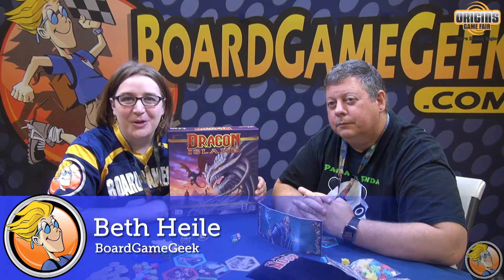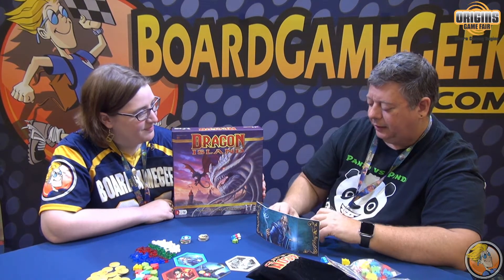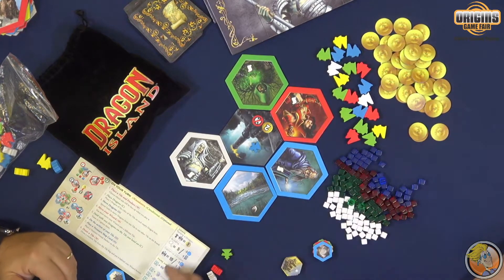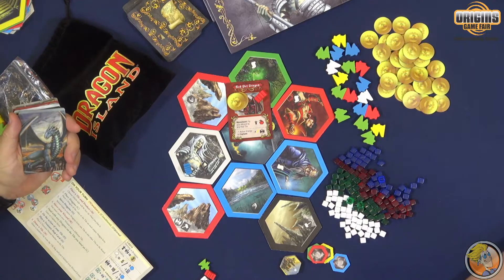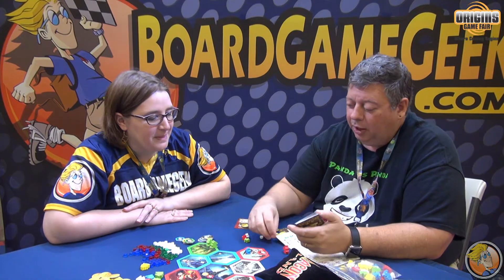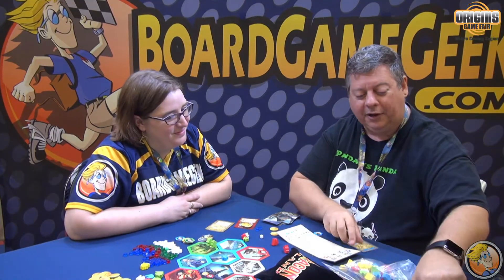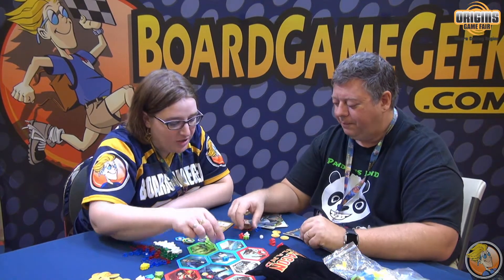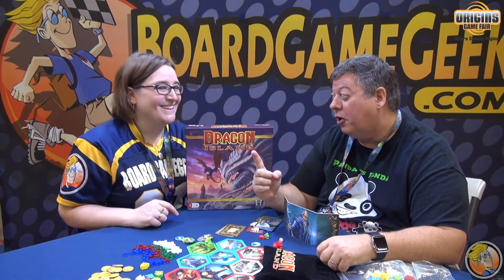Dragon Island — game preview at Origins Game Fair 2017